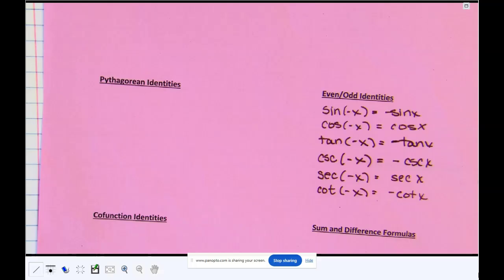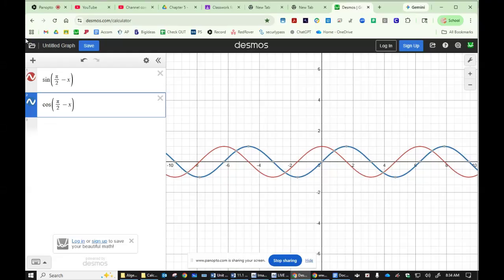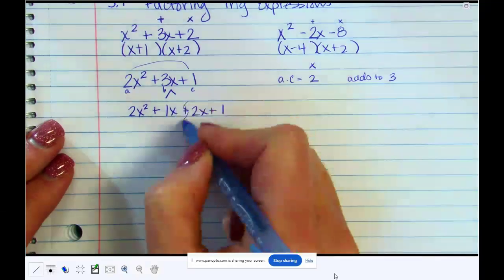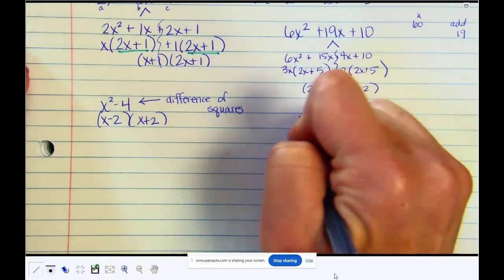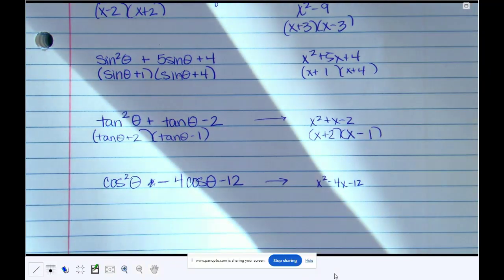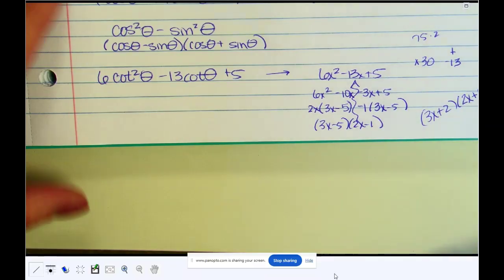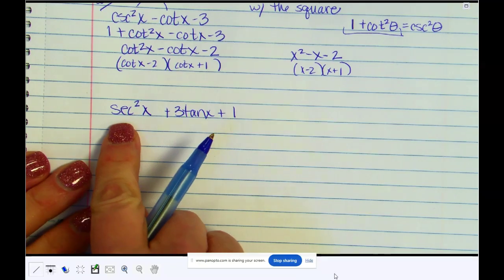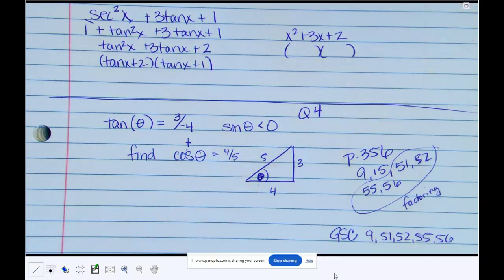Mon Feb 23 2026 8 30 46 AM 1